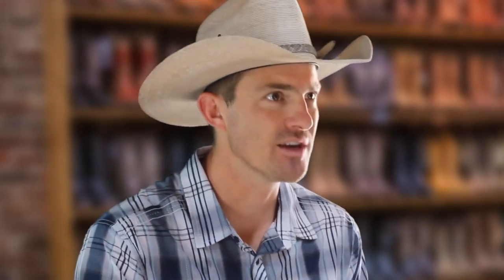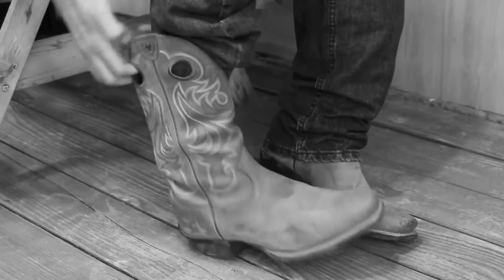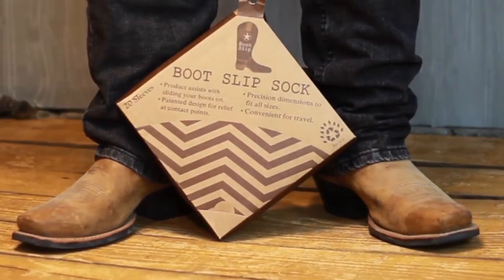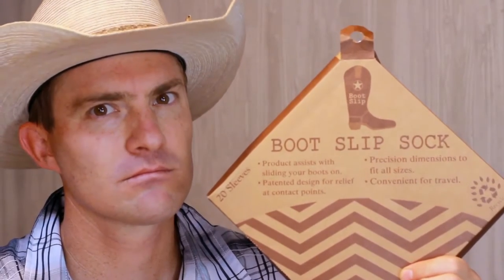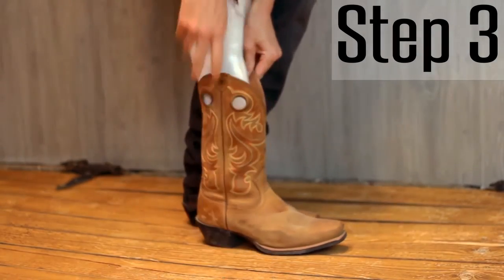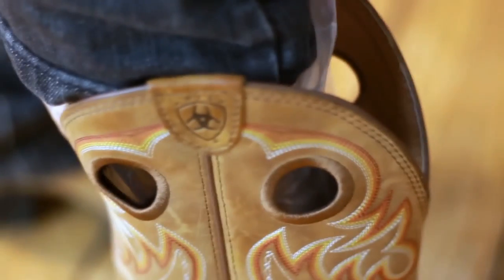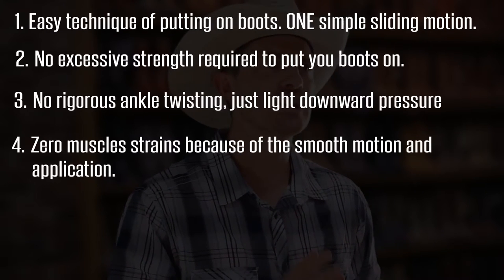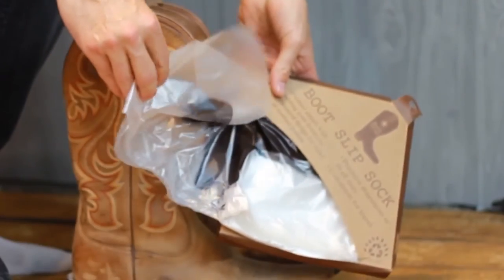How to put on Boots : Cowboy Boots & Women's Boots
Boot Slip Sock is a phenomenal product designed and developed to assist with the technique of sliding on all types of Western Boots, Women’s :